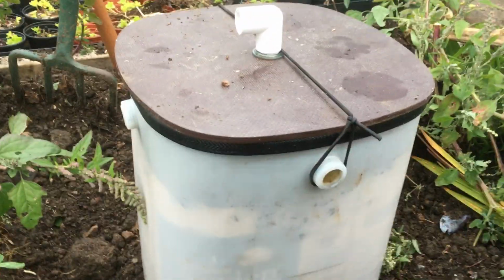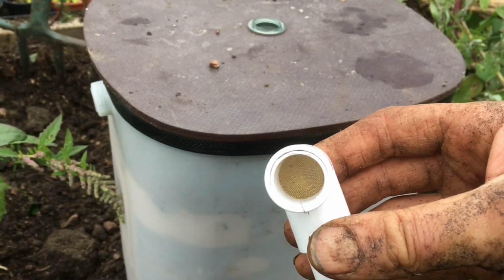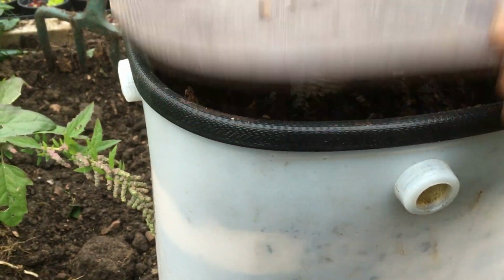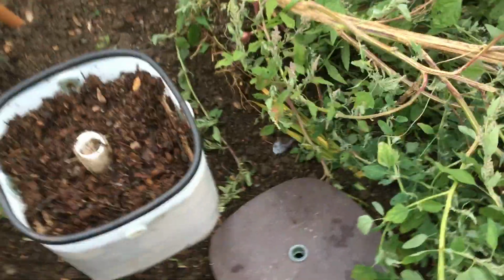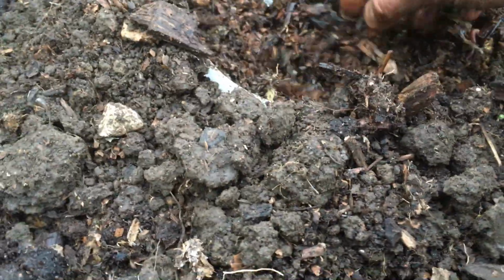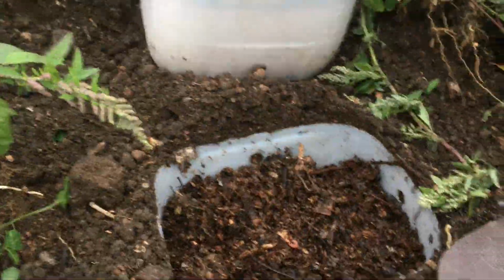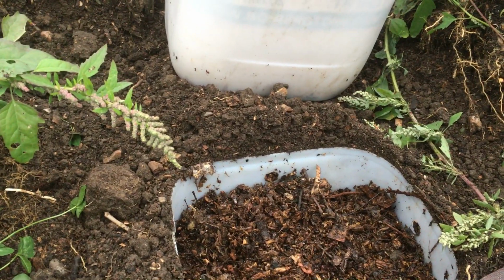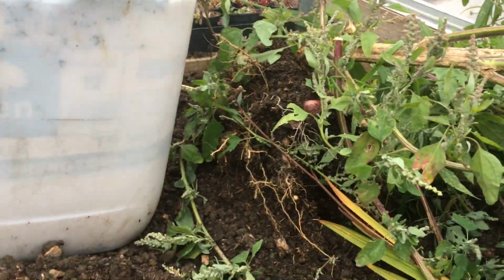In ground worm tower made from reclaimed 25 litre containers